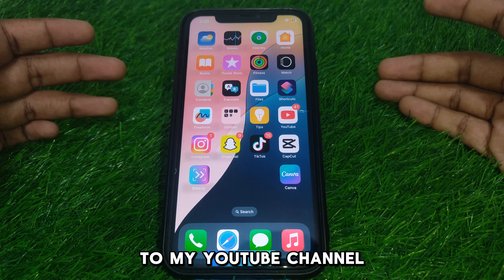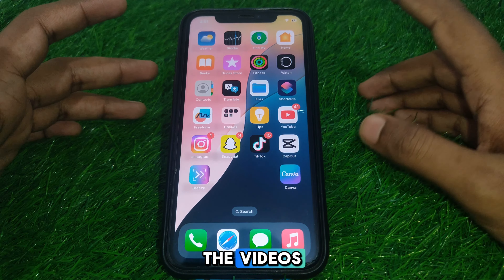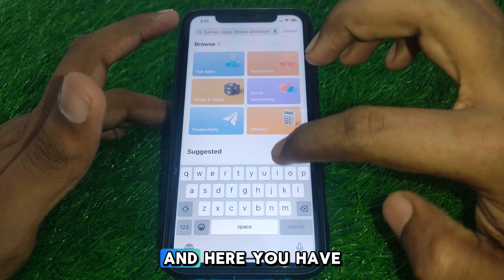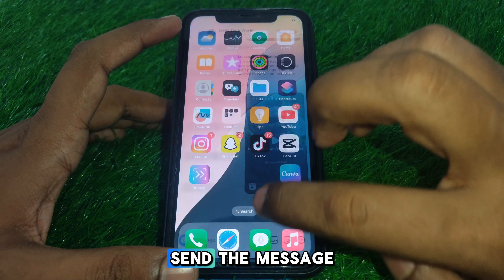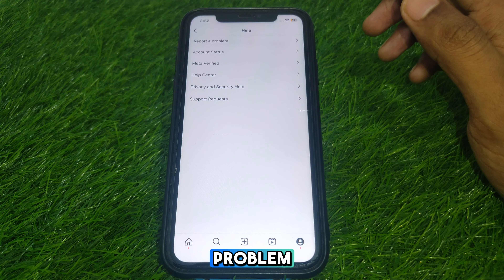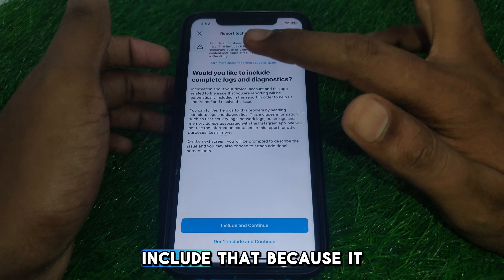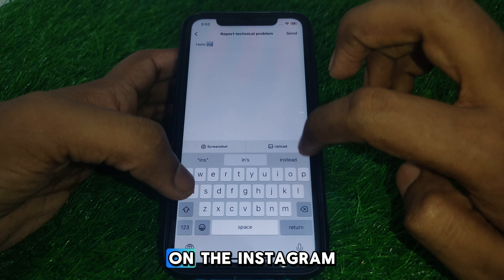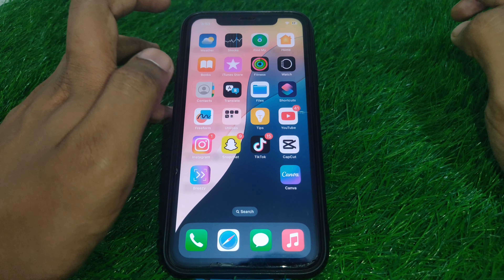how to fix instagram message not sending problem|how to solve instagram message not sending problem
When you want to know how to fix instagram message not sending problem but you do not find any method. If you are looking for how to fix instagram message not sending problem then your search is over. In this video we will tell you an amazing way how to fix instagram message not sending problem. So if you want to know how to fix instagram message not sending problem then you have to watch this video completely.